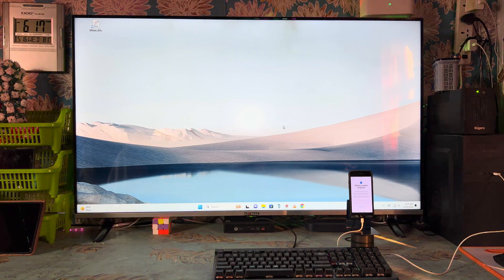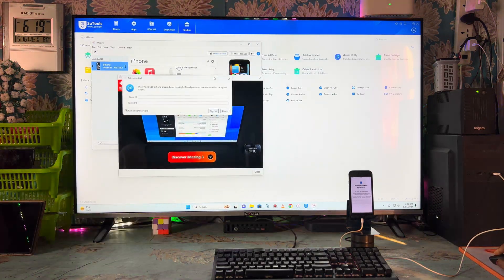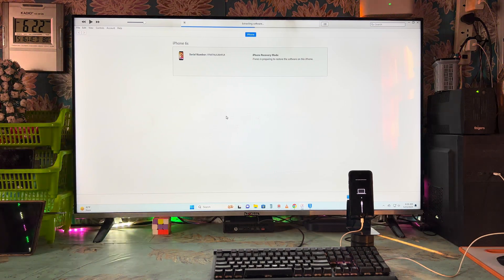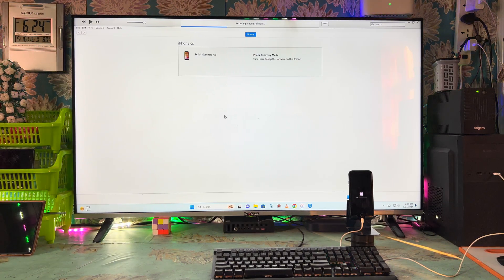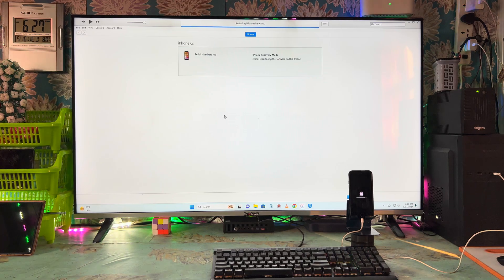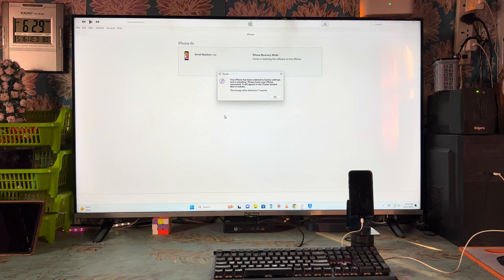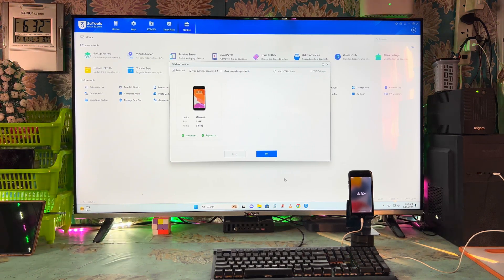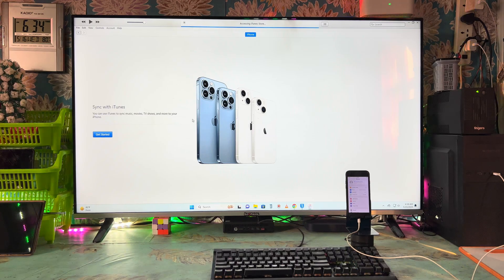Unlock & Remove iCloud Activation Locked Linked Permanently ON Any iPhone With Computer Free 2025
FREE Unlock & Remove Permanently  iCloud Activation Lock Linked From Any iPhone :The Ultimate Guide .This comprehensive guide offers a free solution to unlock and permanently remove the iCloud Activation Lock from any iPhone. Designed for users seeking to regain access to their devices, it provides step-by-step instructions and expert tips to navigate the unlocking process effectively. With this ultimate resource, users can confidently resolve iCloud-related issues and restore their iPhone's functionality without incurring additional costs.